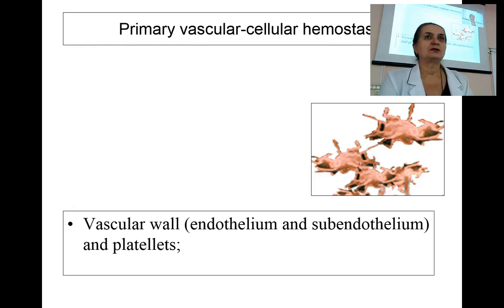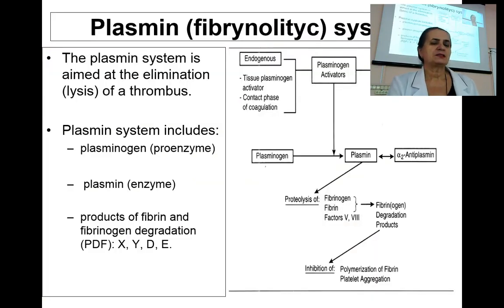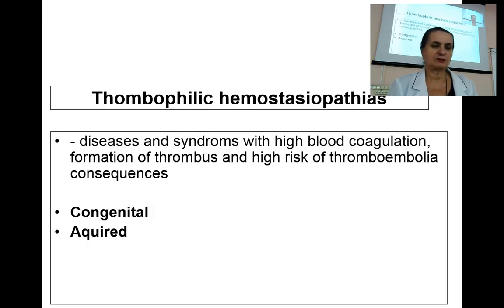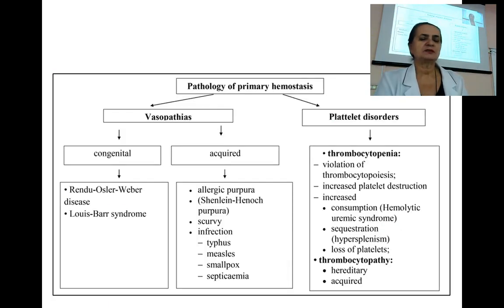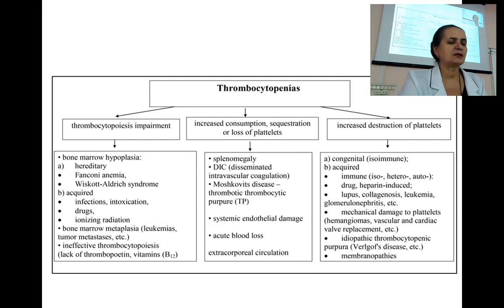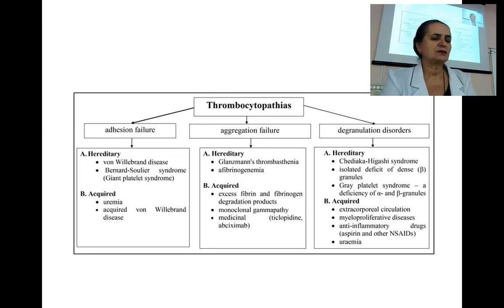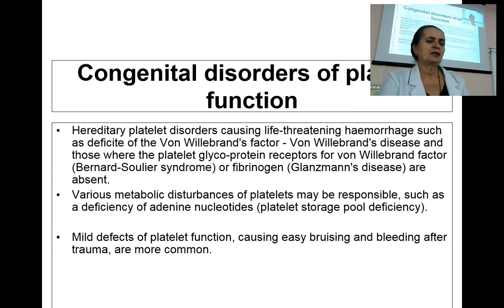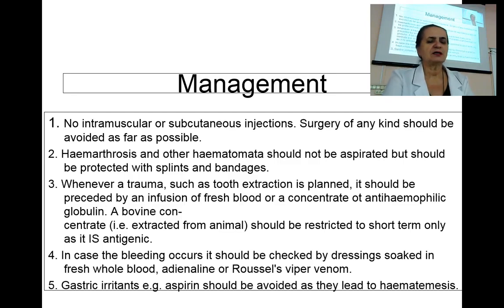Hemostasis pathology in 5 minutes. Professor Maksimovich Nataliya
Hemostasis pathology .